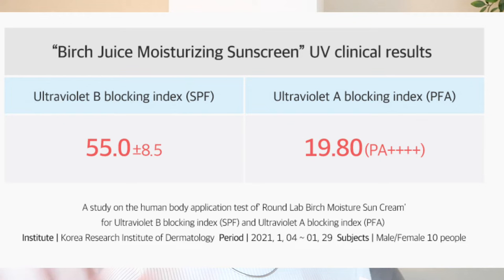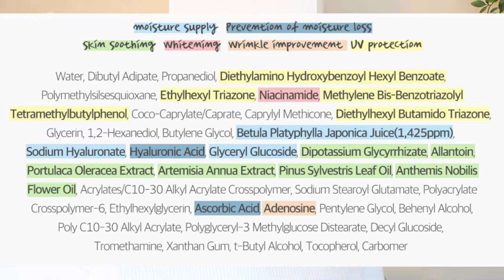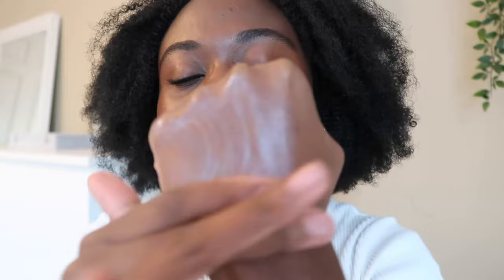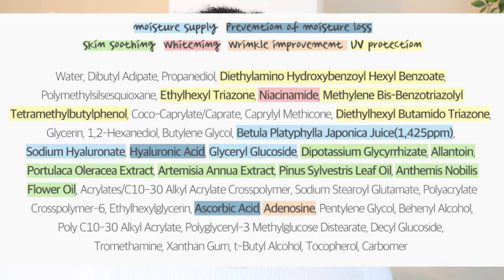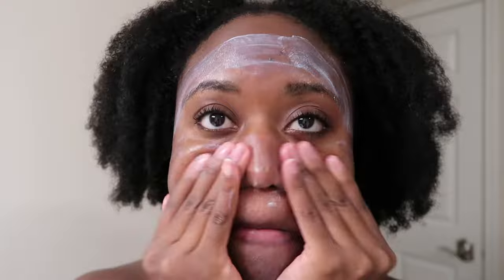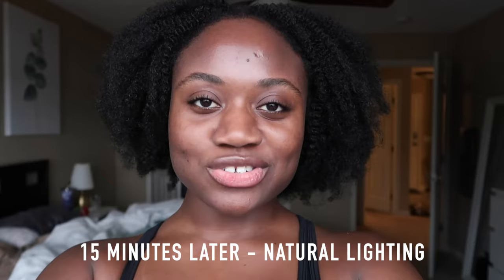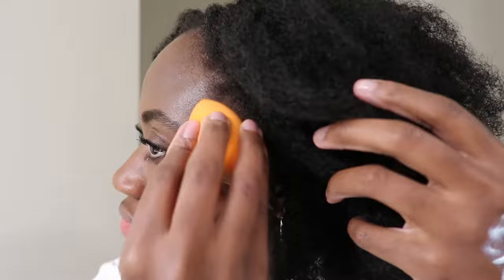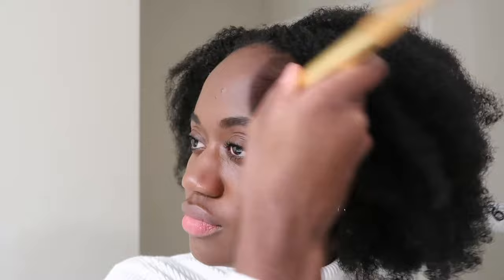ROUND LAB BIRCH JUICE MOISTURIZING SUN CREAM ☀ SUNSCREEN REVIEW ON OILY ACNE PRONE SKIN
Happy Sunday! We're doing a sunscreen review for the ROUND LAB BIRCH JUICE MOISTURIZING SUN CREAM SPF 50 PA . Will it work on my dark, oily, acne-prone, and sensitive skin?

‣‣‣‣‣TIMESTAMPS ‣‣‣‣‣

00:00 Ingredients, Info, & Claims
03:36 Wear Test - Bare Skin
06:00 Wear Test - Normal Skincare
07:12 Wear Test - With Makeup
08:10 Final Thoughts & Recommendations

‣‣‣‣‣ ITEMS MENTIONED ‣‣‣‣‣

‣‣‣‣‣ FAQ ‣‣‣‣‣

‣ What's your skin type? Oily, Acne Prone, Sensitive Skin. I currently live in a cold and dry climate (winter) so my skin is leaning towards combo.